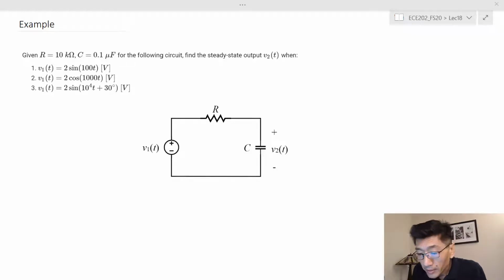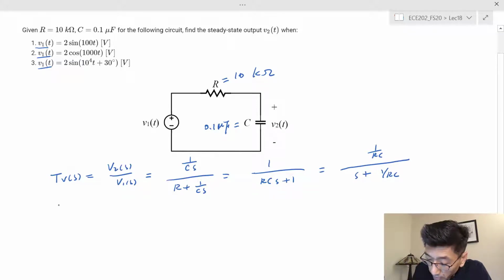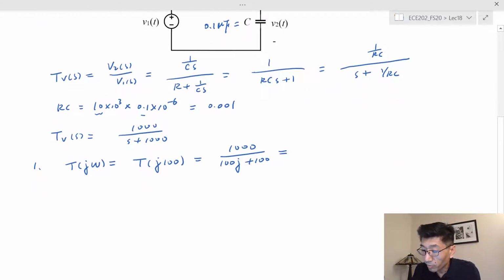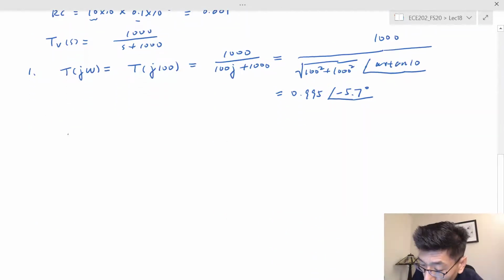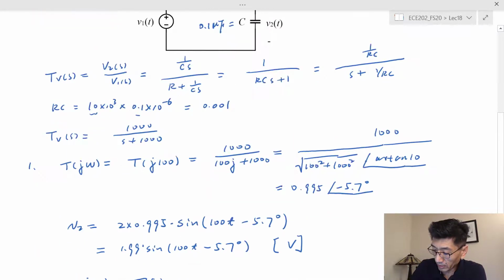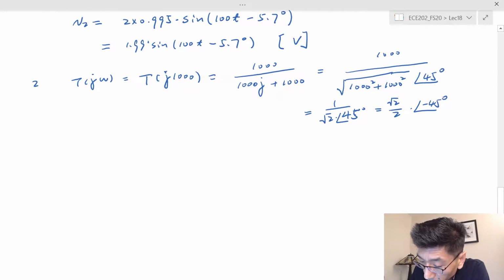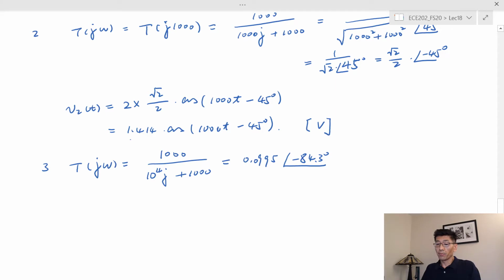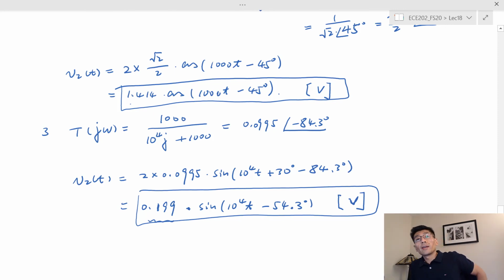ECE202_Lec18_Part 2 Example of Sinusoidal Steady-State Response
This lecture presents convolution integral and network design:
Part 1: Network Function and Sinusoidal Steady-State Response;
Part 2: Example of Sinusoidal Steady-State Response
Part 3: Frequency Response of Transfer Functions
Part 4: Different Types of Filters
Part 5: Sinusoidal Response Observed on Scope